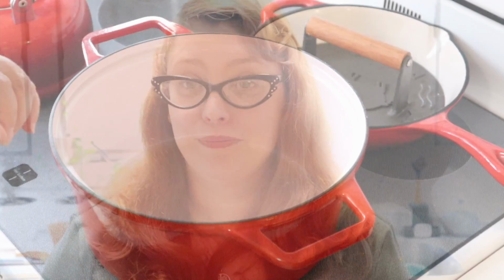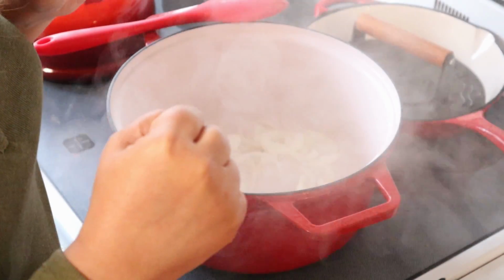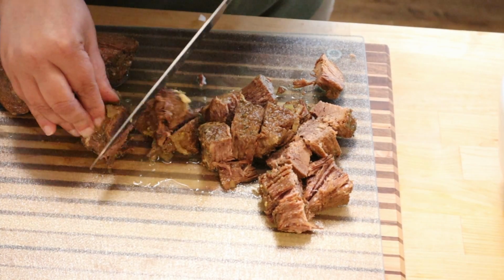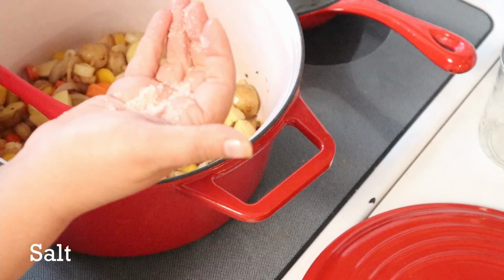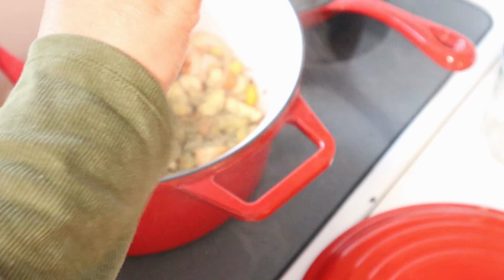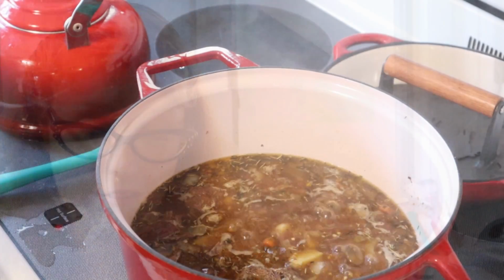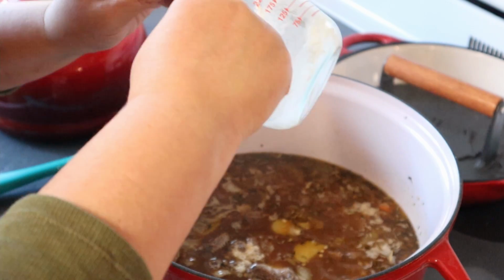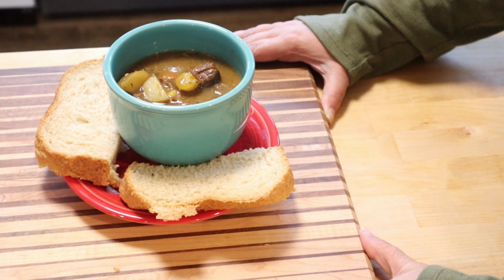Second Day Beef Stew (Made with Left Over Pot Roast)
I love "Twofer" meals, where you can take left overs and make something new and different from them.  One of my favorite twofer meals is beef stew after you've had a pot roast.

For this recipe I used:
1 Tablespoon of Garlic
1 Small Onion
4 Carrots
10 Small Potatoes
1 and Half Pounds of Left Over Pot Roast
Salt, Pepper, Parsley, Rosemary and Thyme to taste (Sage is also good)
Flour
Broth